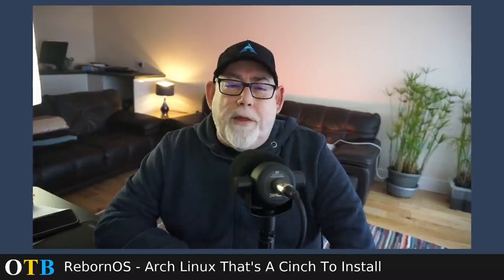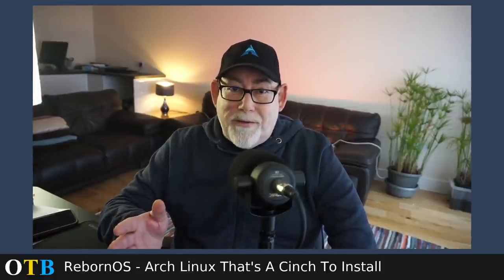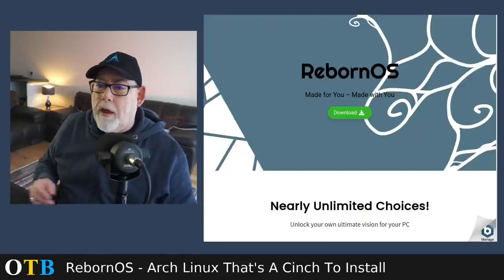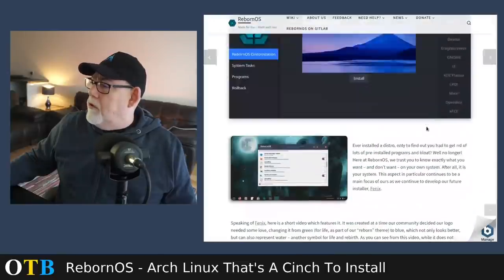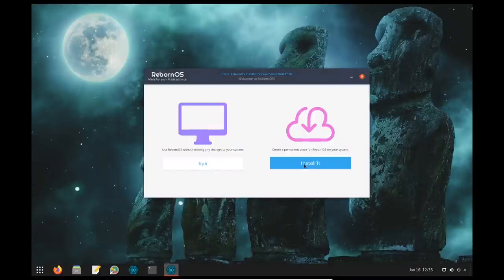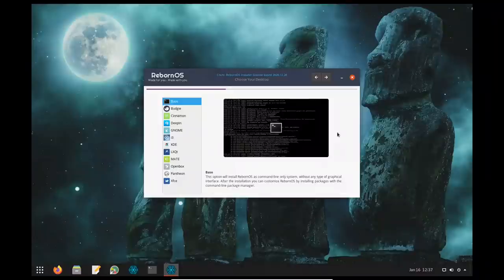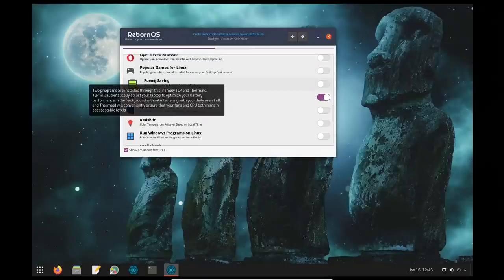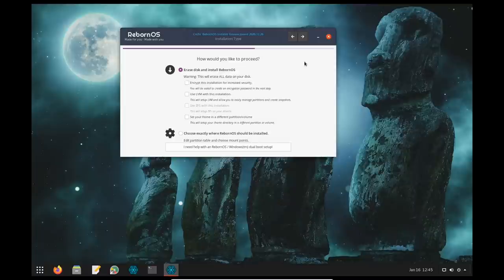RebornOS - Arch Linux That's A Real Cinch To Install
Arch Linux is my go to distro but so many people are put off it because of the manual installation that's required.  Enter RebornOS!  It's an Arch
based distro that contains all the goodness of pacman and the AUR but its an absolute cinch to install.

Unlike other 'easy' Arch distros this one does not use calamares, but it's own installer called Cnchi.

The installer offers many options to customise the installation within a simple gui, and it works very well.

In my view this is a winner.  A great distro that deserves more love than it seems to get.

2. If you would like to order OTB merchandise, I now have a Spreadshirt shop and a Teespring shop:

3. if you want to buy me a beer, I've now launched my new website and you'll find a PayPal button for that very purpose:

Ramble On!